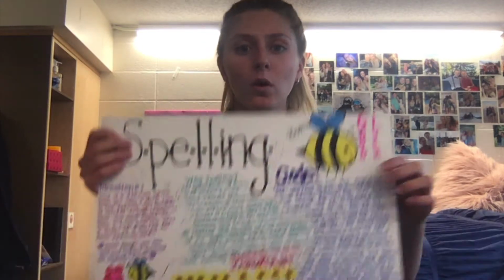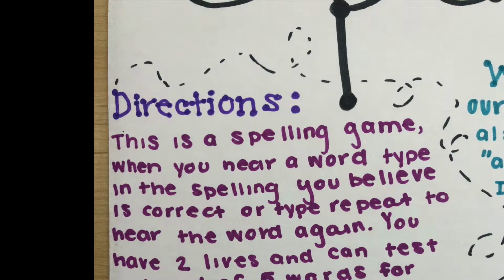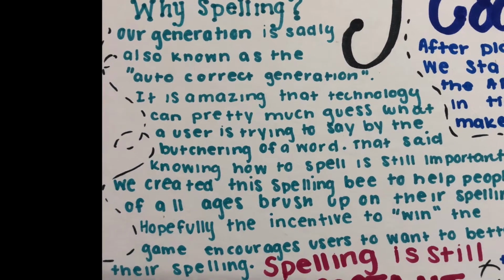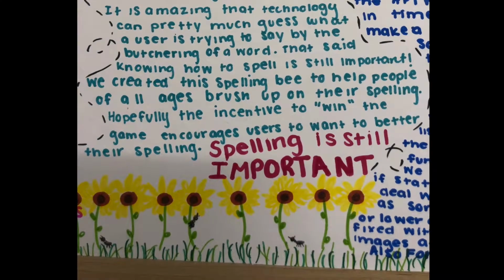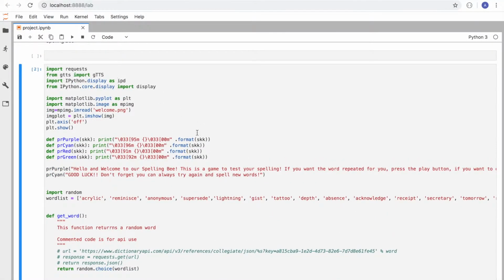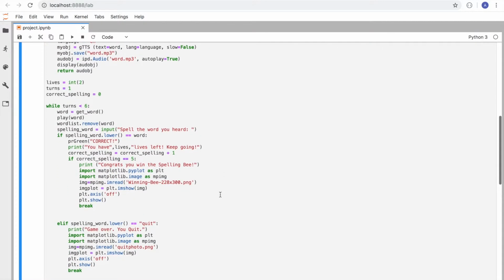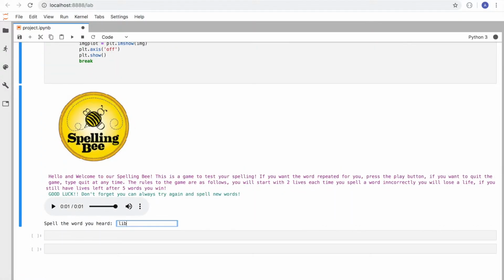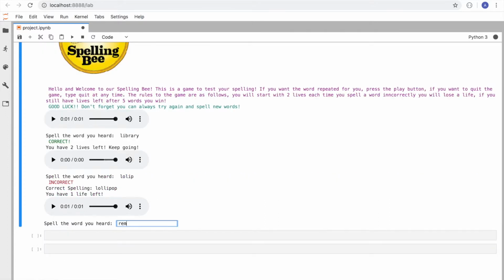Spelling Bee IST 256 Project Video